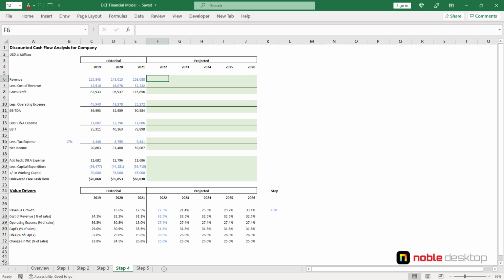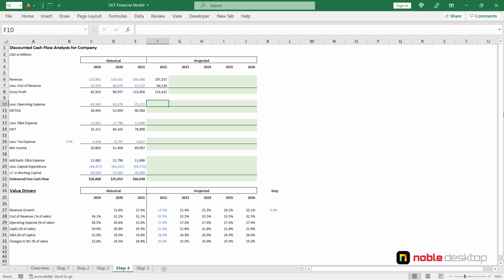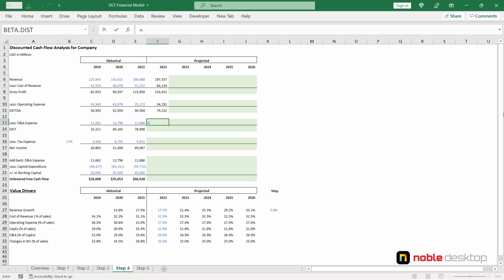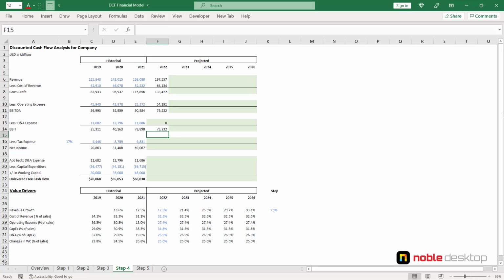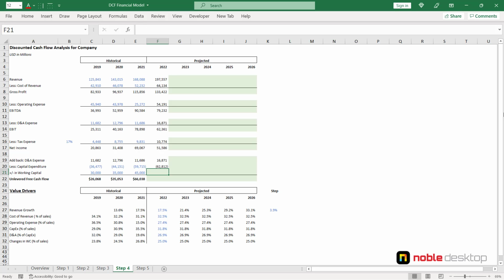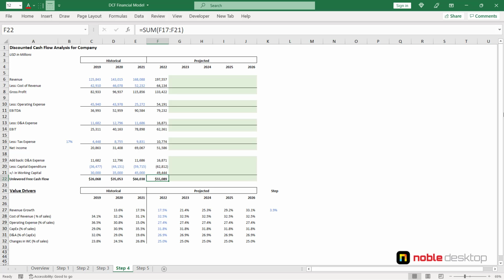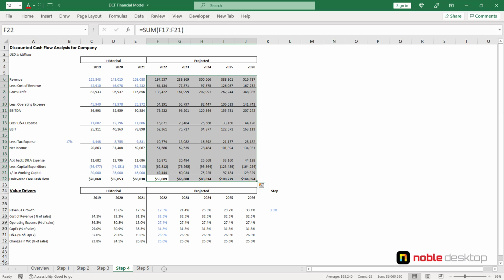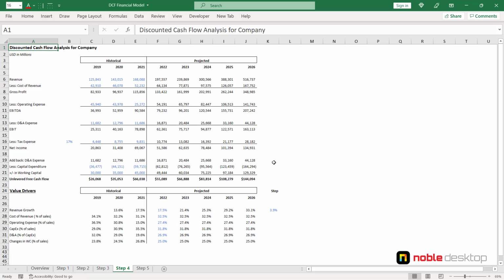Financial Modeling: DCF Step 4 - Projected Line Items